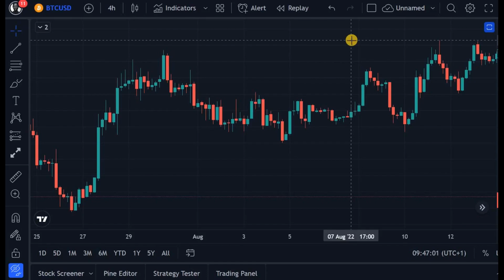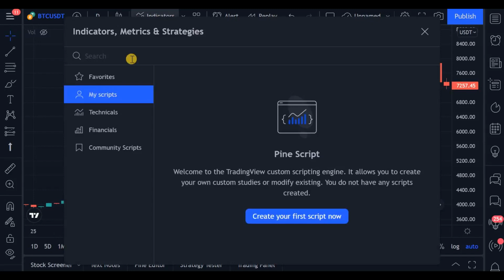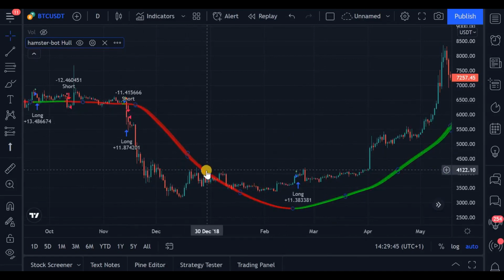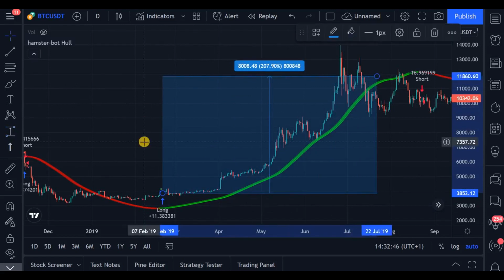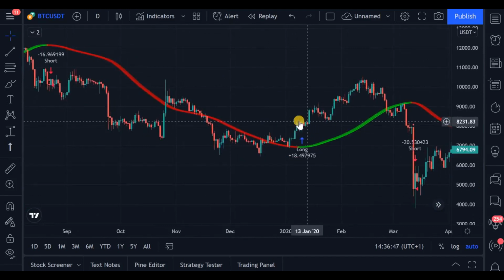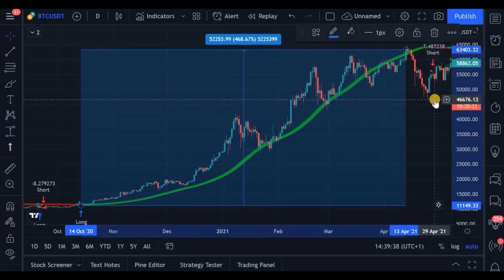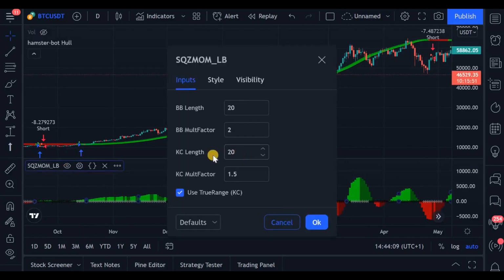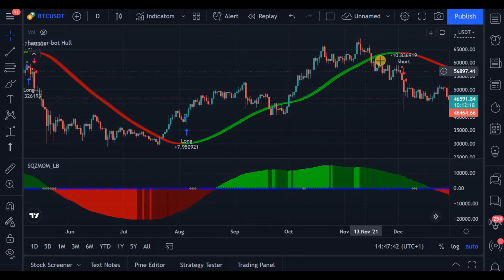HIGHLY PROFITABLE STRATEGY FOR MACRO FUTURES TRADING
Binance and Bybit futures trading strategy.